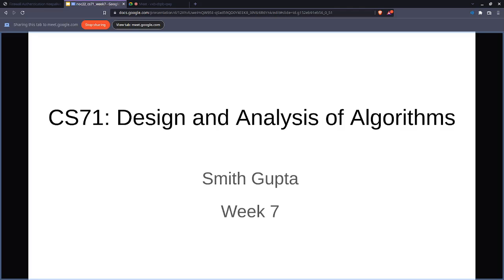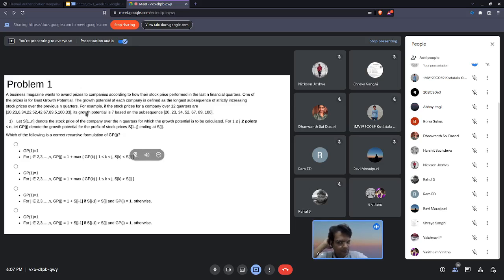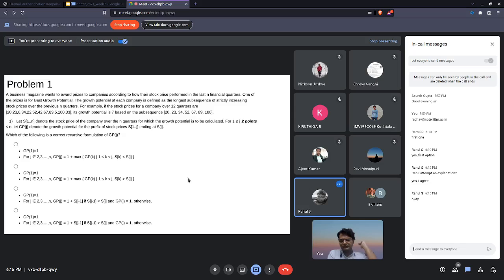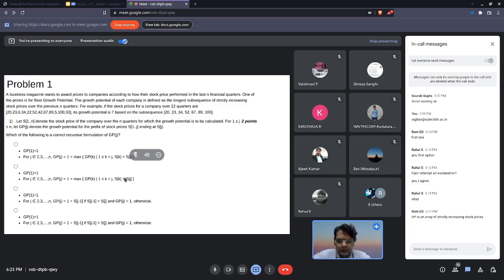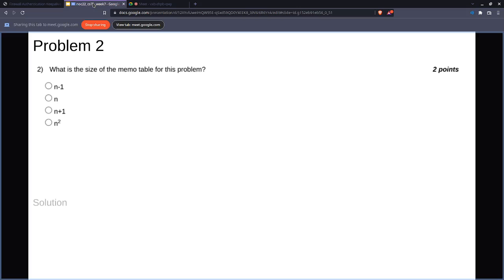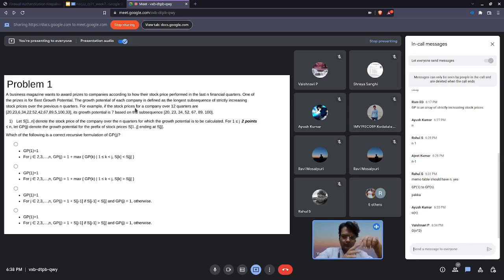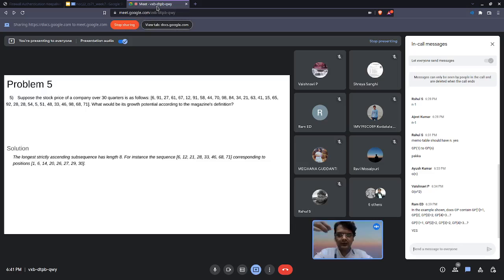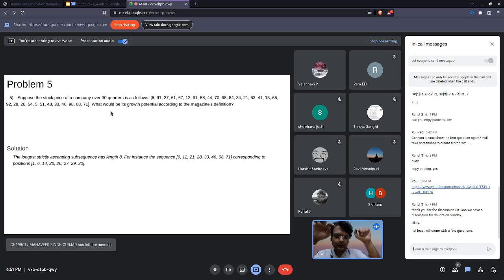noc22 cs71 week7